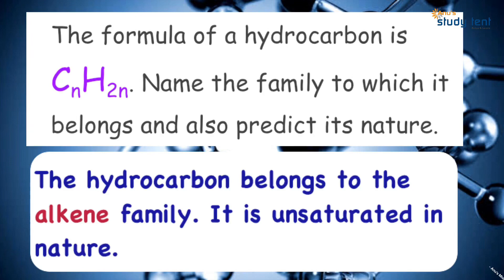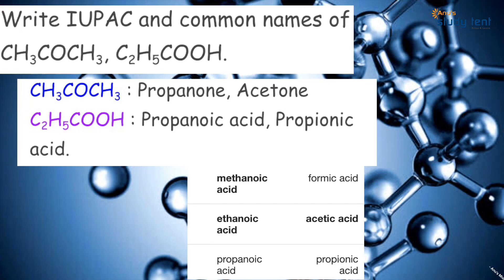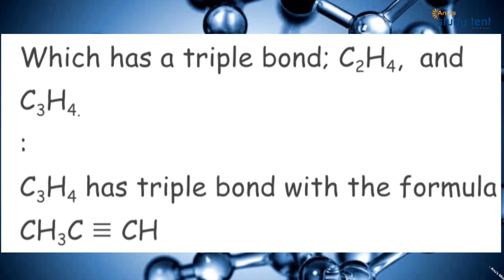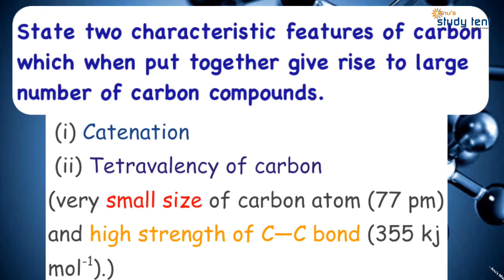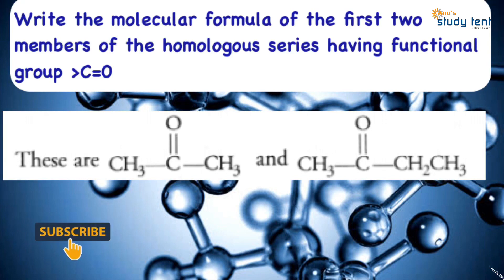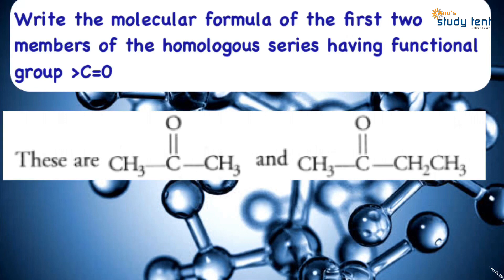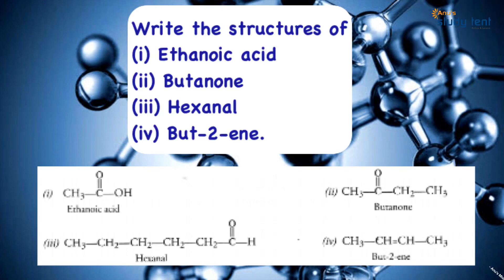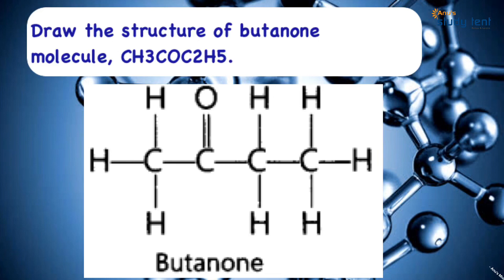Carbon and it’s Compounds- Selected Questions-Class 10 Chemistry Chapter4-lecture in Malayalam Part1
Whole chapter coverage